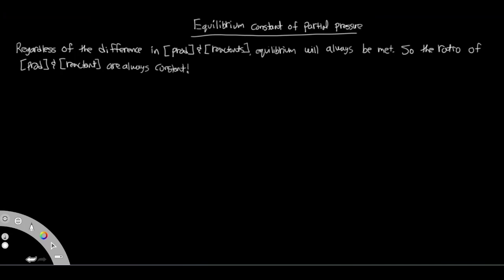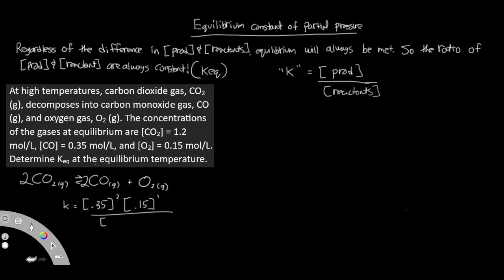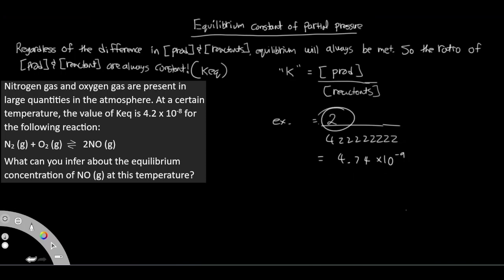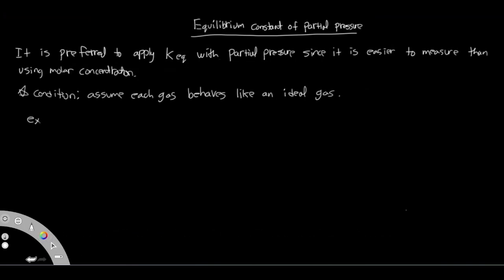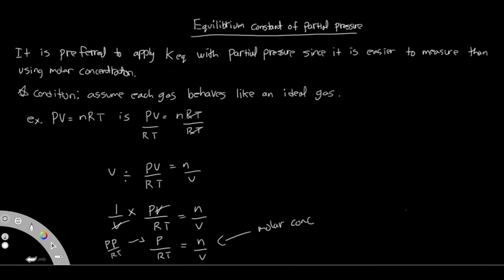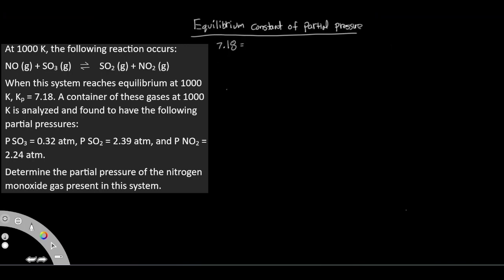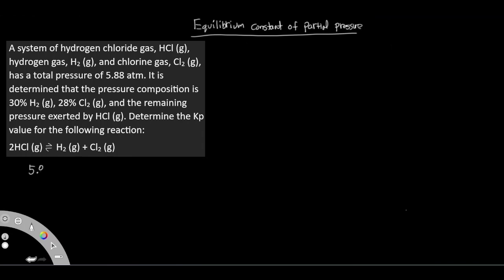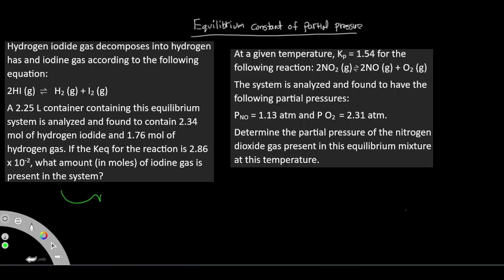Equilibria Constant Partial Pressure (20 Min) - homogenous, heterogenous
For homogenous "gas only" systems, it is desirable to use partial pressure instead of molar concentration because partial pressure is easier to measure. There is a condition however and it is that we must assume each gas behaves like an ideal gas. Lastly, the equilibrium constant (Keq), should now be referred to as 'Kp' which stands for the equilibrium constant of partial pressure.

[2&20minutetutor]
[2and20mintutor]
[2and20minute tutor]